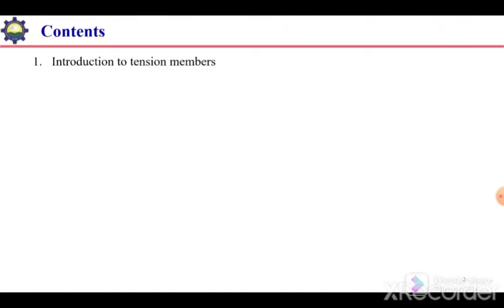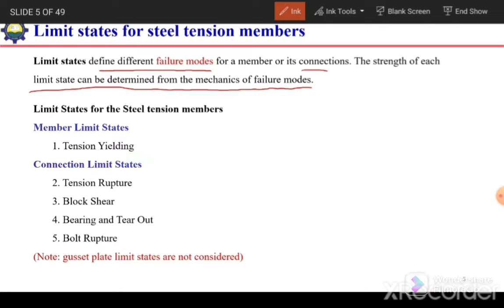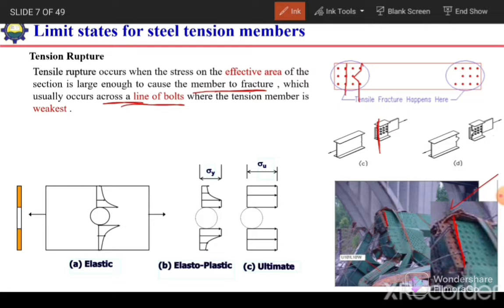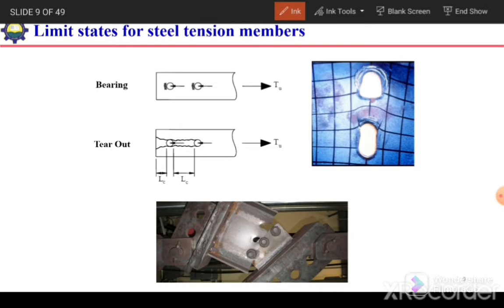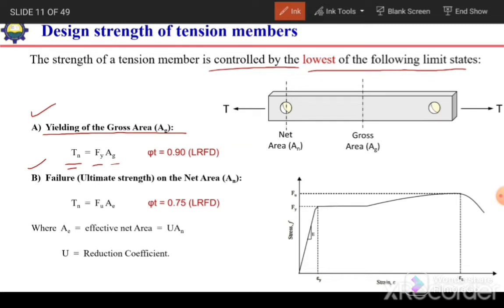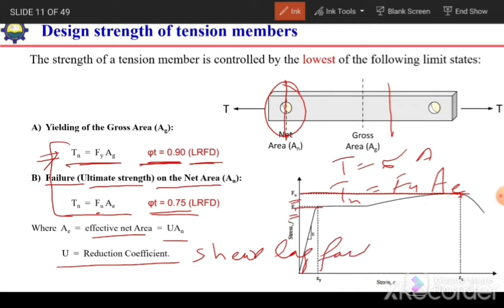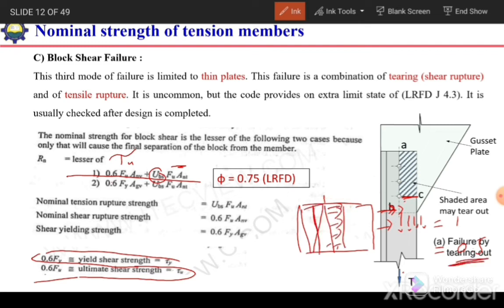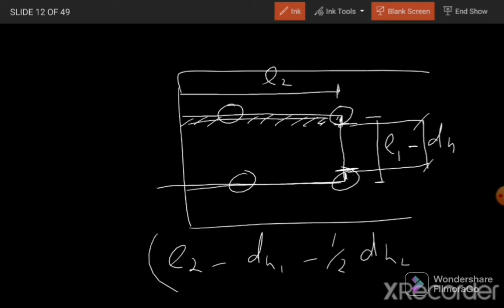1. Design of Tension members- limit states, tension rupture, block shear, tear out failure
design of tension members
playlist : design of steel structures
this video includes:
- introduction to steel tension members
- suitable structural shapes for tension members
- limit states for tension members
- tension yielding
- tension rupture
- block shear failure
- tear out
- bearing failure
- bolt rupture
- design capacity of tension members
-how to calculate design capacity of tension members